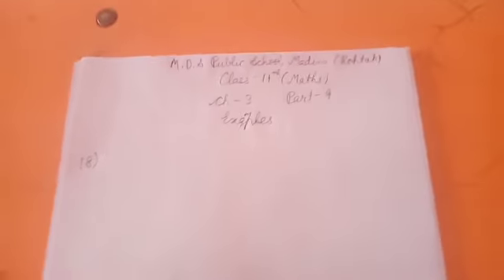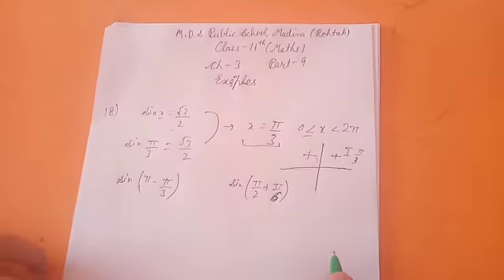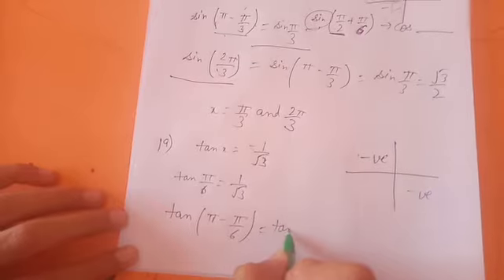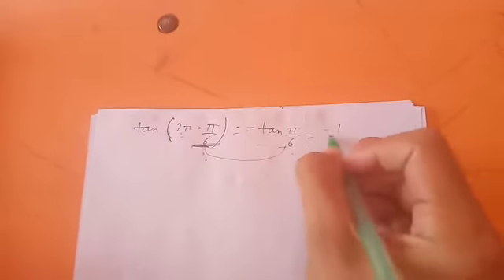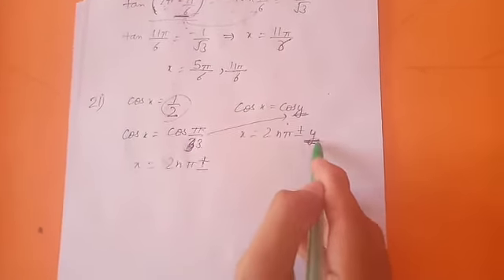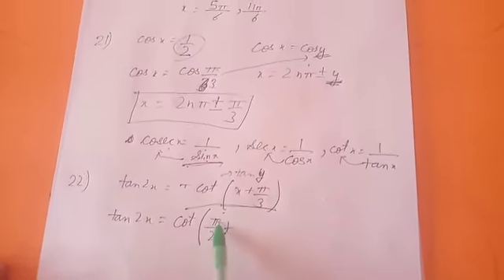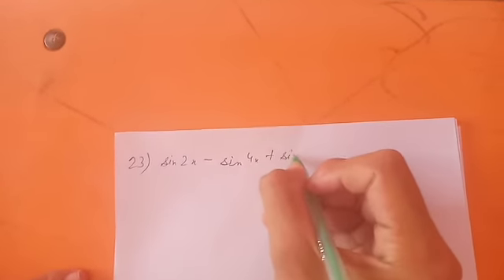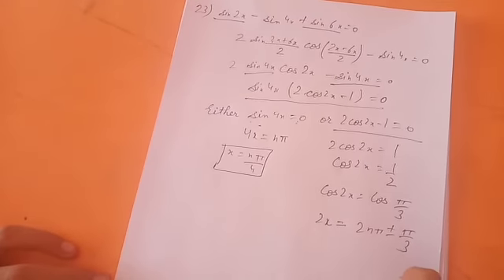Class 11th maths chapter 3 Trigonometric Functions part 9